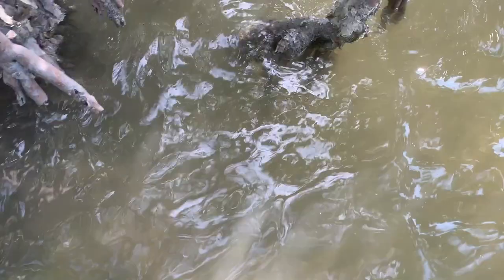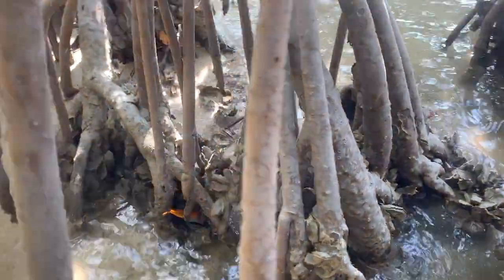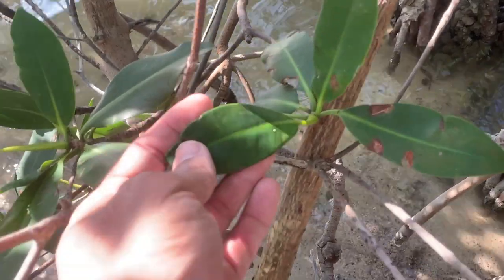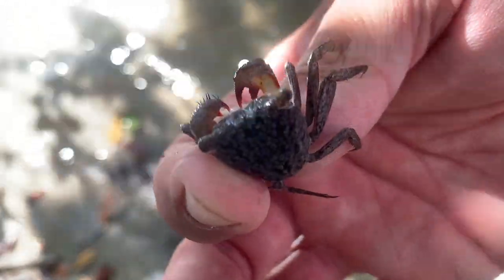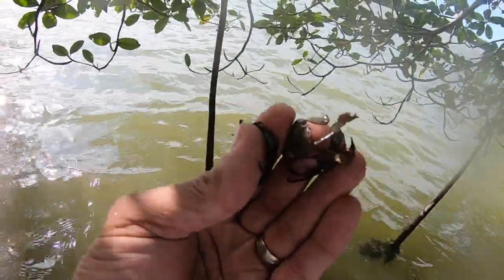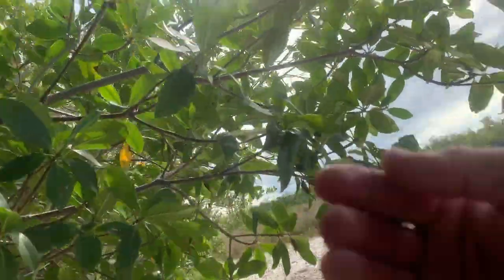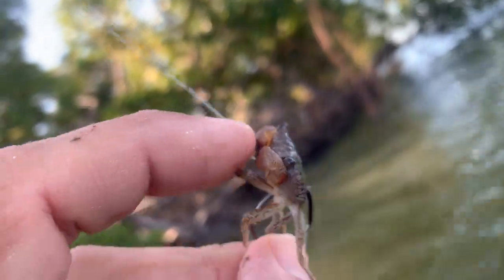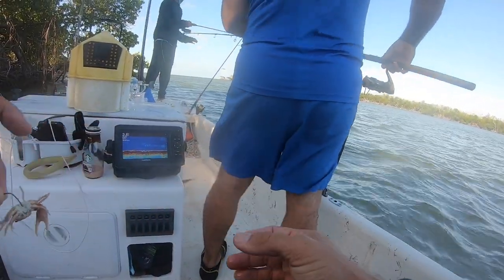CATCH YOUR OWN MANGROVE CRABS EVERGLADES BAIT OF CHOICE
When you are going to a place like the 10,000 islands, Chokoloskee or Flamingo in Southern Florida for a fishing trip, you can wind up spending a ton of money on bait. I am always partial to catching my own. In this video, we will show you a great alternative to buying shrimp. Mangrove crabs are the natural prey for fish like sheepshead, redfish, black drum and mangrove snappers and you can catch them all on your own. In this video, we will show you the natural habitat of the mangrove crab and how to catch them while we were fishing down in Chokoloskee.